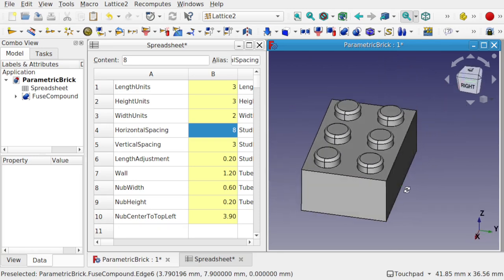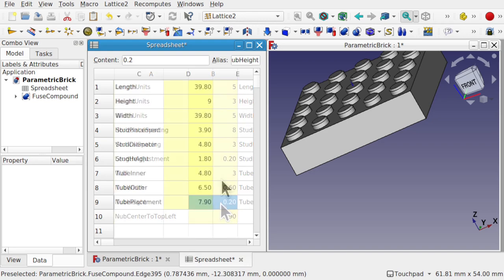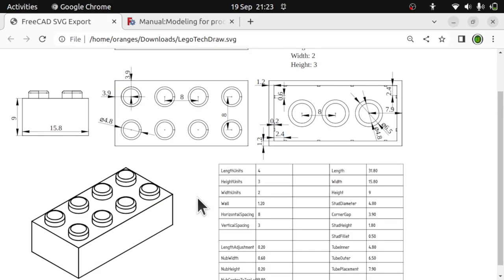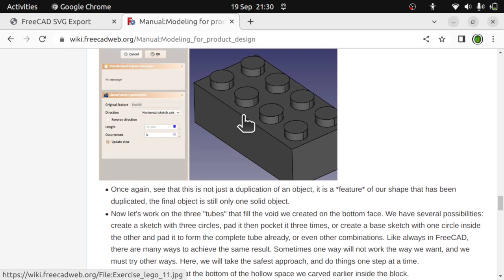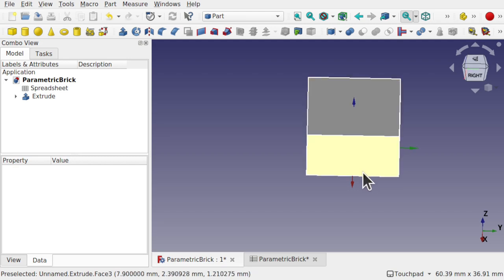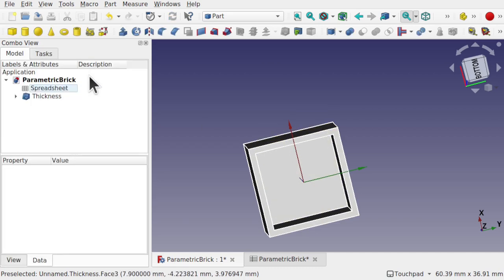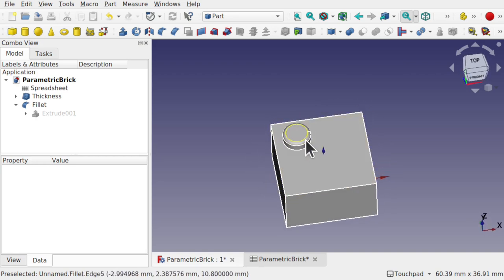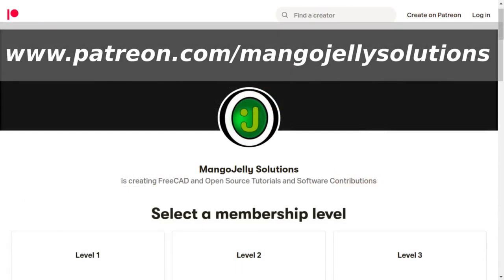Modelling Parametric Multi size Toy Brick in FreeCAD Lattice WB | Part 1 of 2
Part 1 of 2: Making toy bricks in FreeCAD which are fully parametric and configurable to any size and configuration 2x2, 2x3, 3x4 etc. Driven by a spreadsheet and using FreeCAD Lattice2 Workbench we create a toy brick from a Technical Drawing which allows full customisation via a spreadsheet and is lightening fast.  In the first part of the tutorial you will learn how to set up the spreadsheet with reference to the technical drawing, enter formula and calculated cells and start to model in the part workbench.